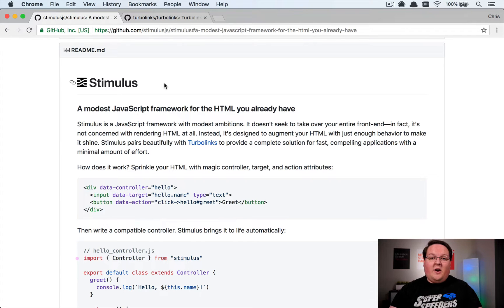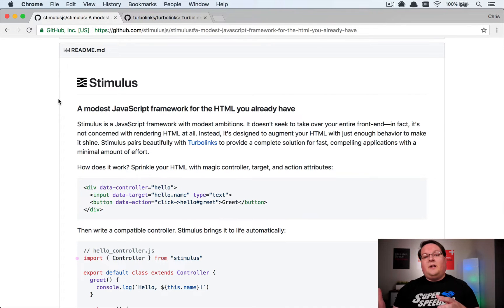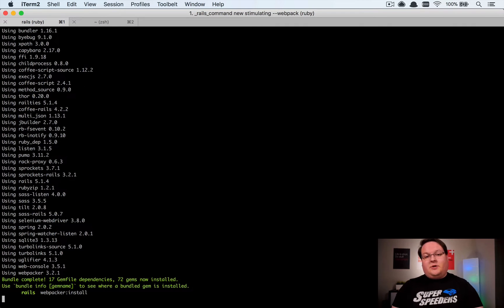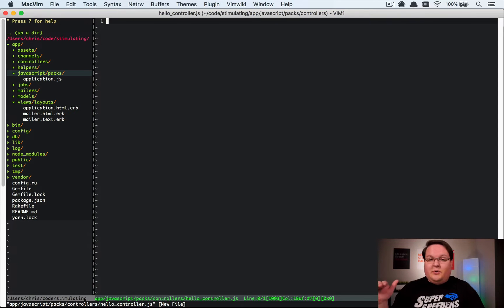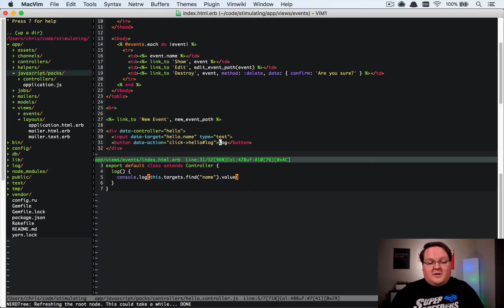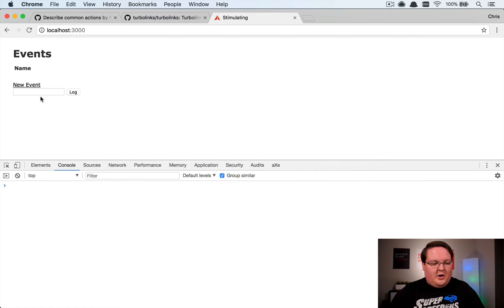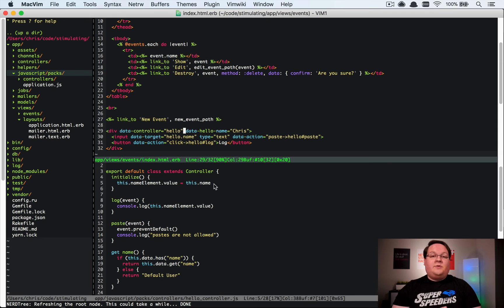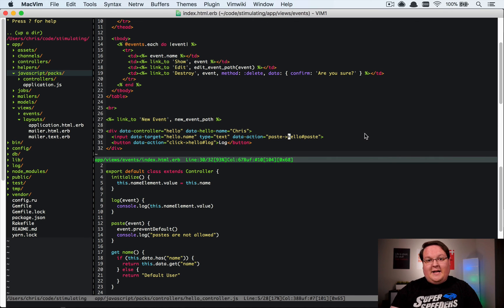Stimulus JS Framework Introduction